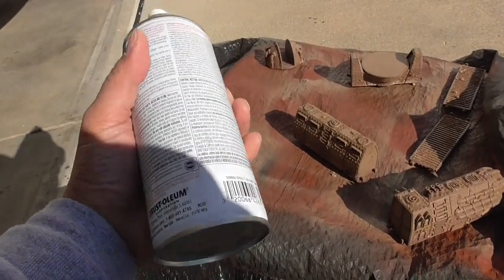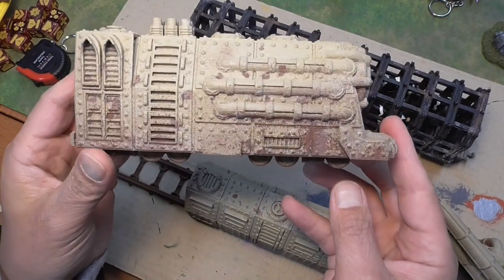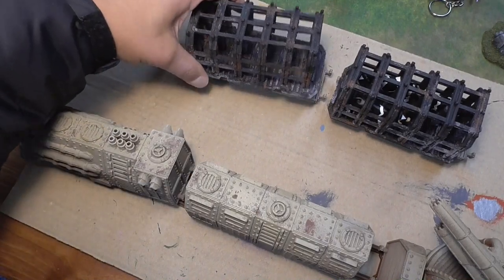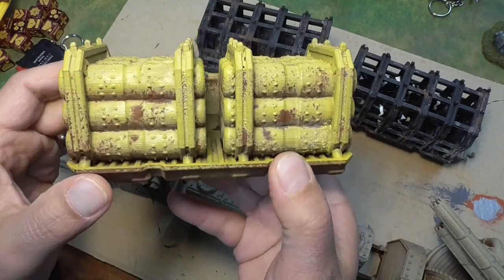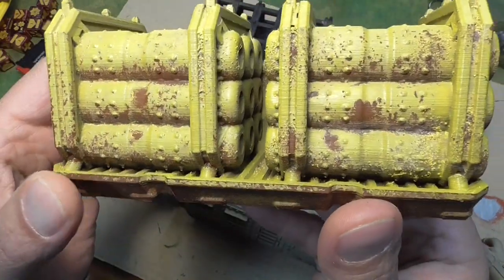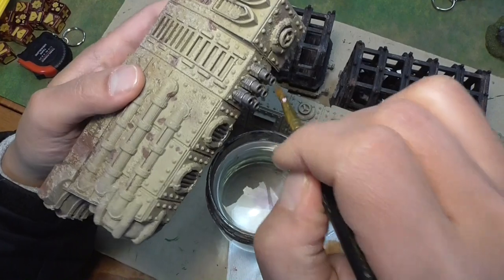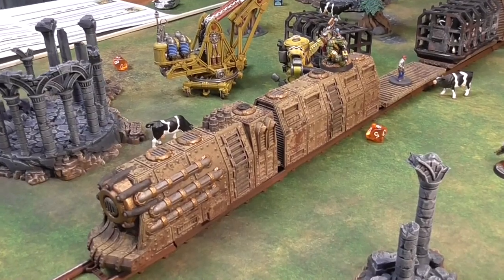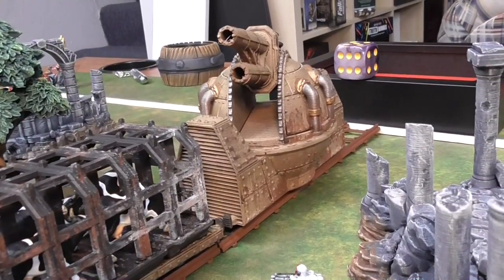Warlayer Industrial Train Painting Tutorial - Salt Weathering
This is a super easy way to get weathering effects using salt and hairspray as a mask.